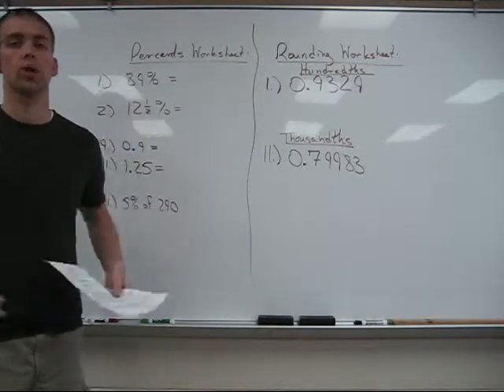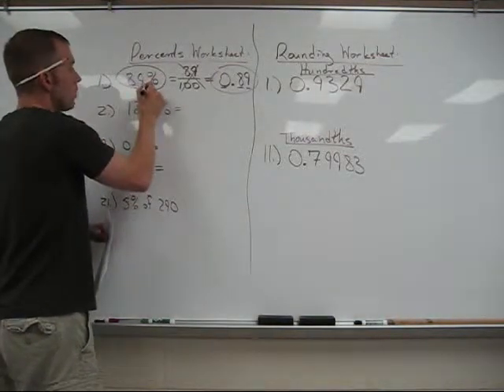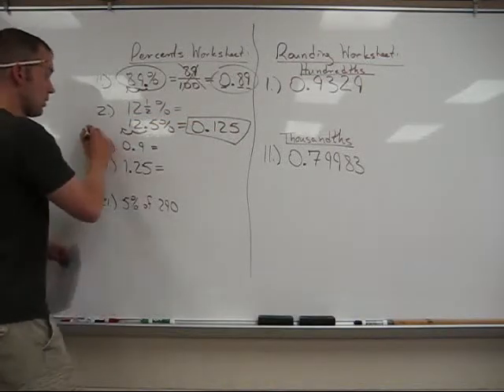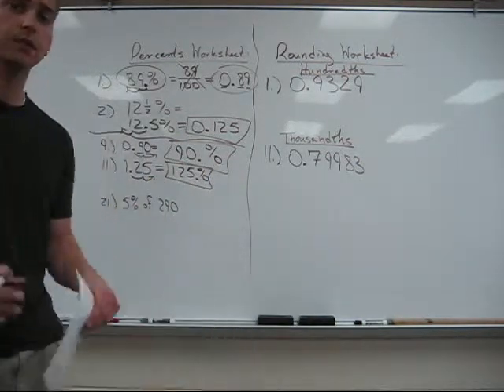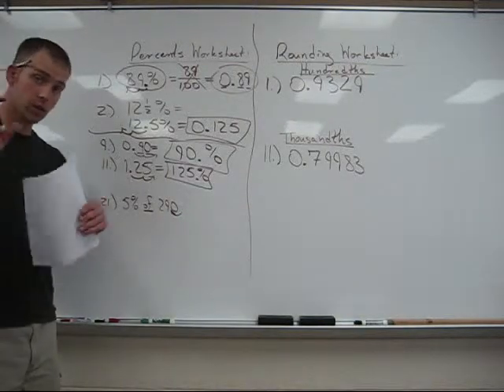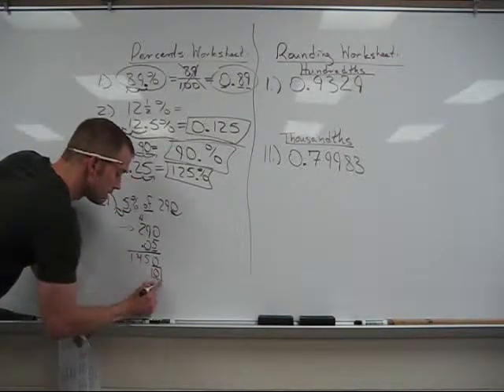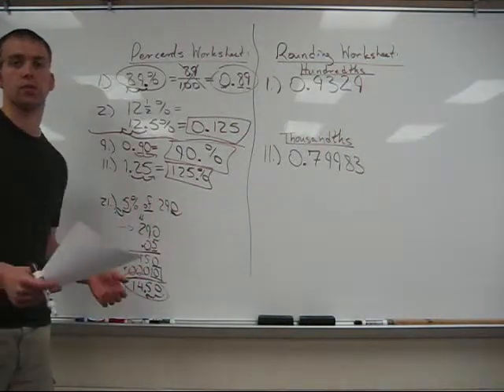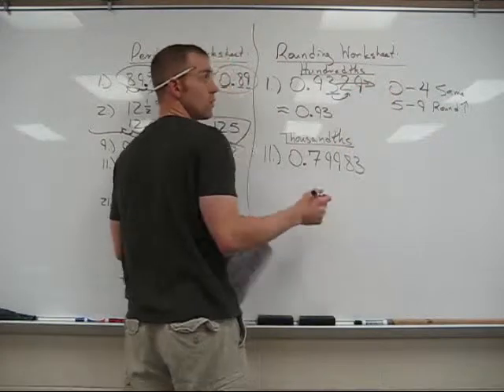Percent Worksheet & Rounding Worksheet tutorial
Here is the tutorial video for both the Percent Worksheet and Rounding Worksheet for Mr. Allen's Math 7 course.